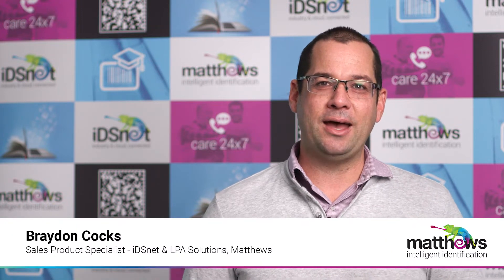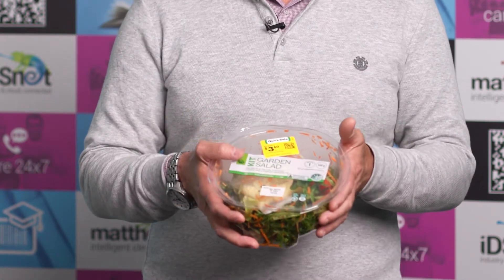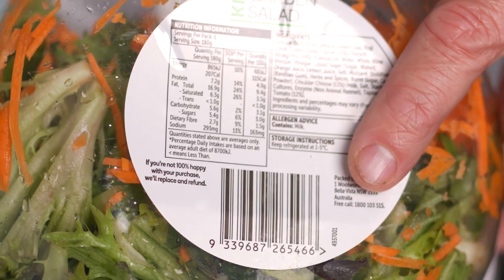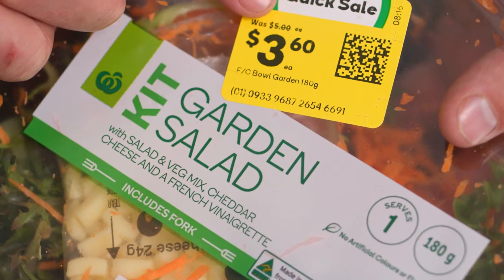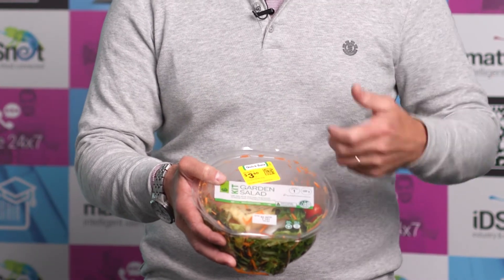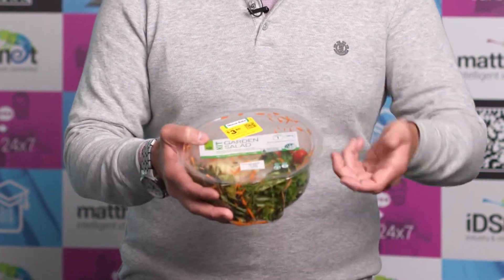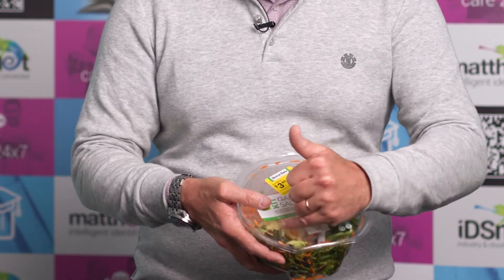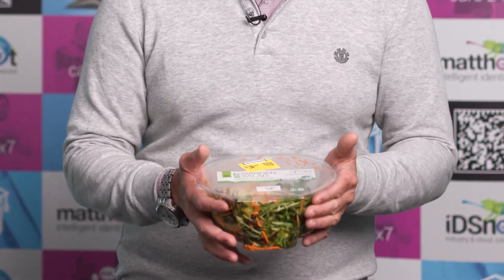2D Barcodes in Ready Meals & Food Service